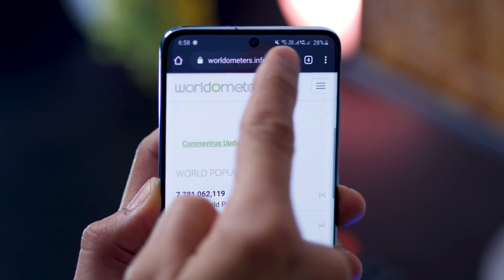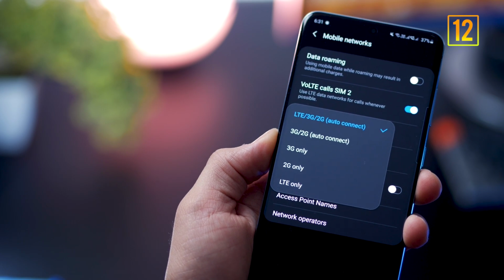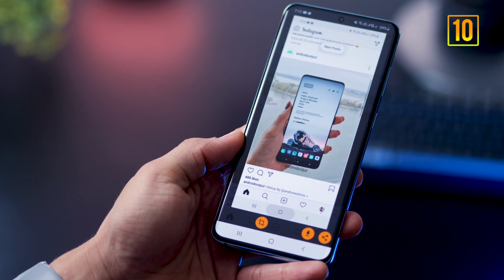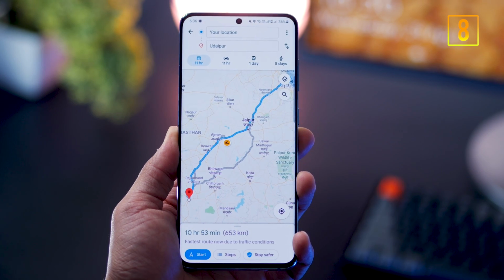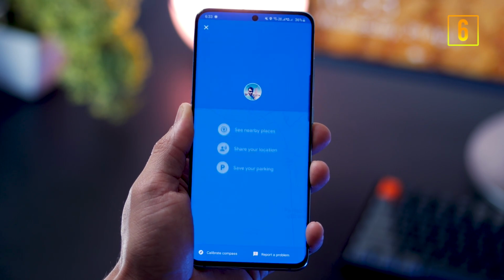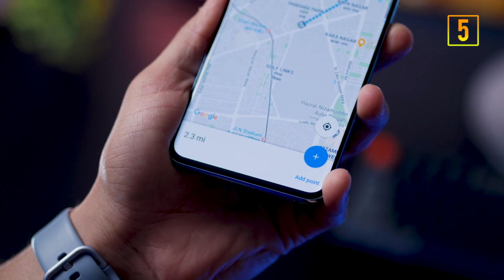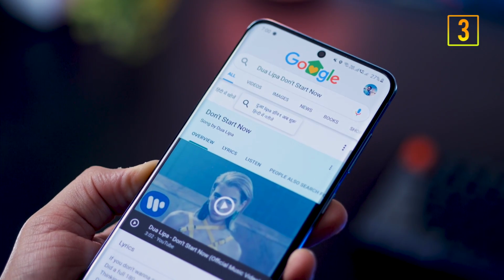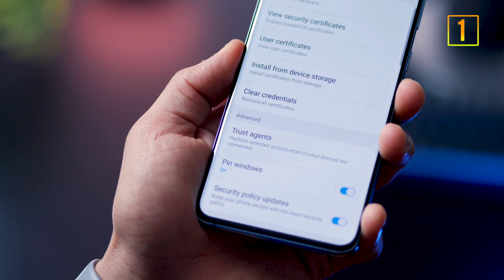12 Android Tricks People Barely Know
You are going to love these Android Tricks and Features.

There are some gestures, features and functionalities within the Android OS that makes it really efficient and kind of cool.

There are many many more such Android tips and tricks - but this video just scratches the surface with 12 of my most used.